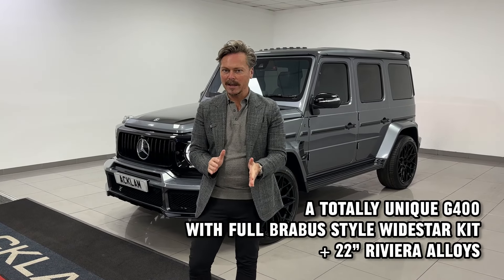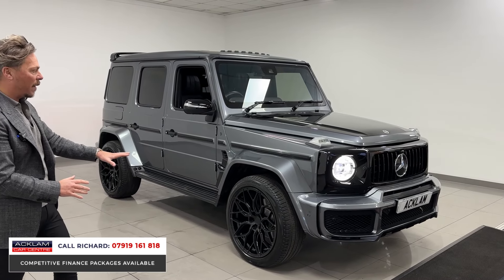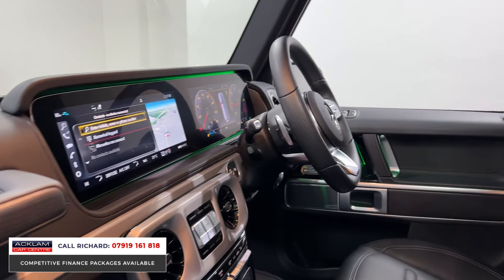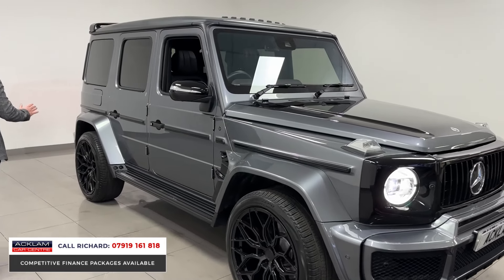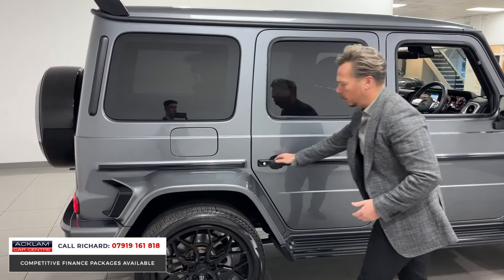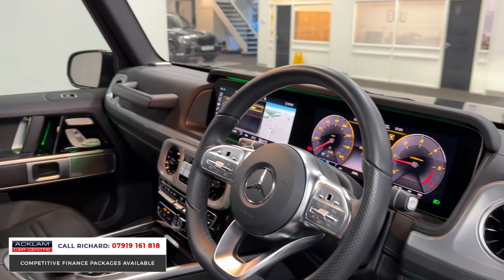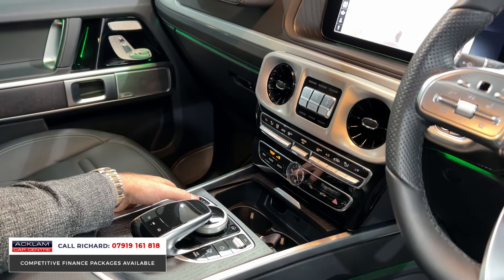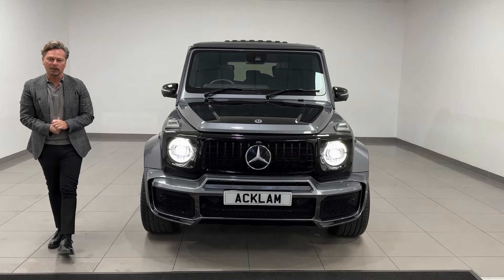2021 Mercedes G400 AMG Line Premium 4Matic (BRABUS Kit)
Proudly introducing our bespoke G-Wagon finished in Selenite Grey and transformed with a BRABUS Style Gloss Black Bodykit & 22” Riviera Gloss Black Alloys 🔥 be sure to be quick with this one 📲